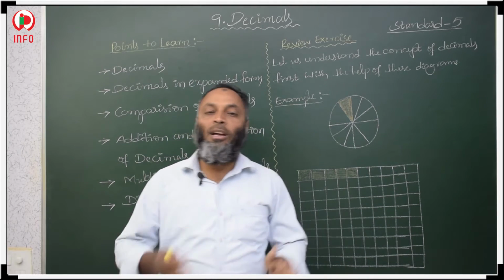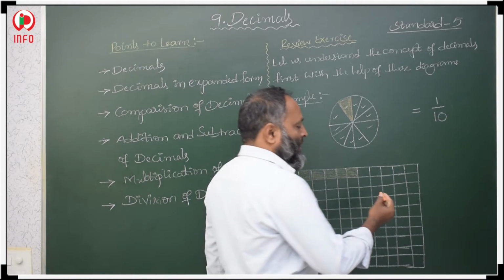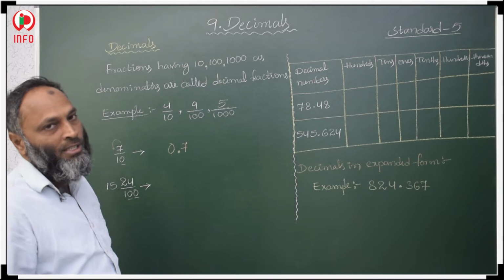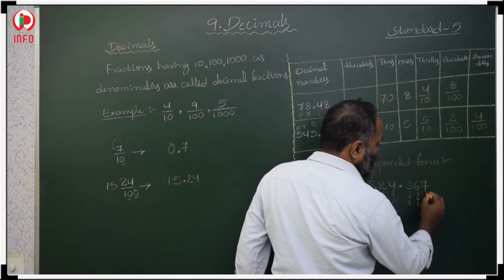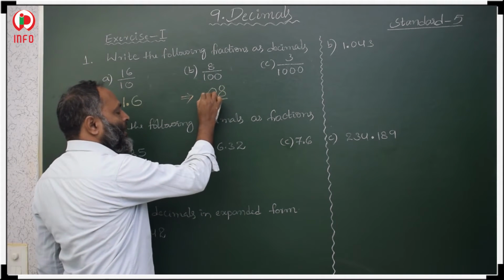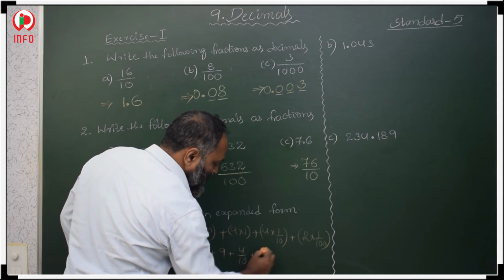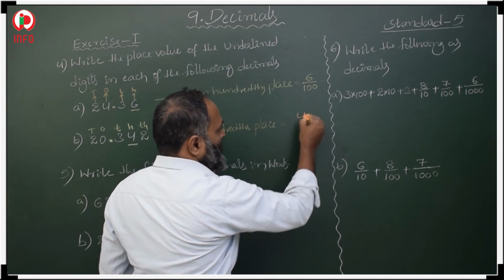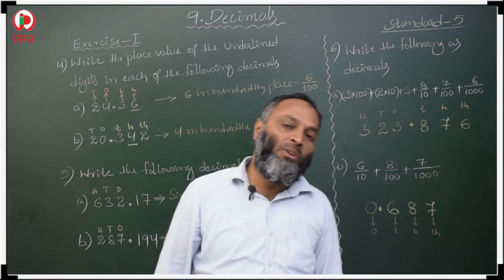9 decimals GS cb cls 5 part 1